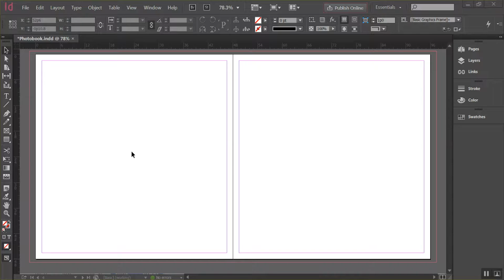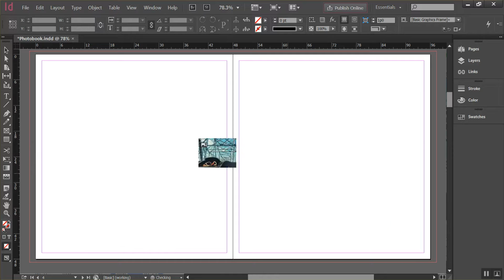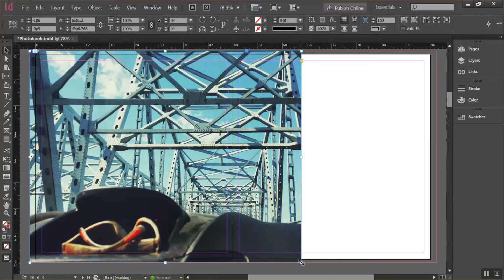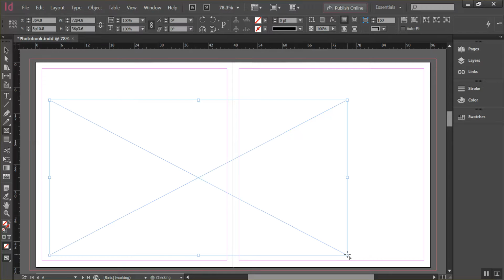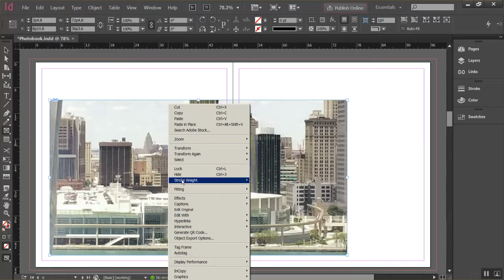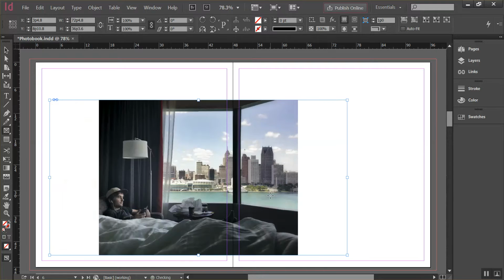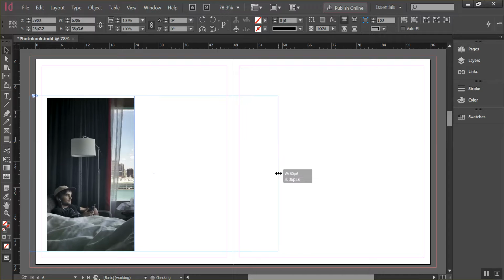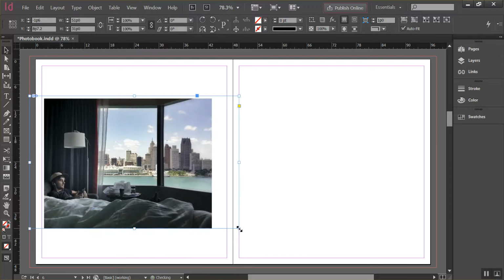#4 Placing Images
Here I demo multiple ways to Place images.